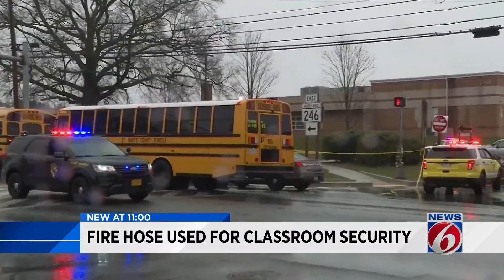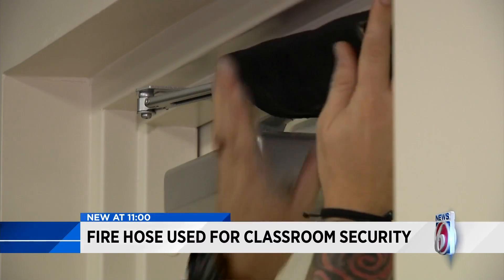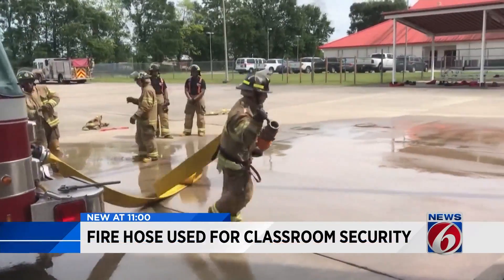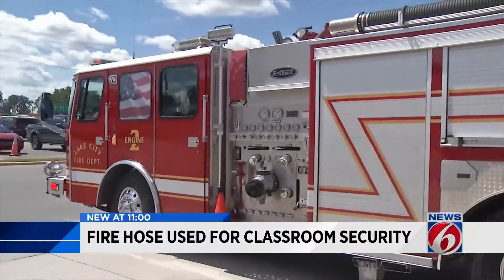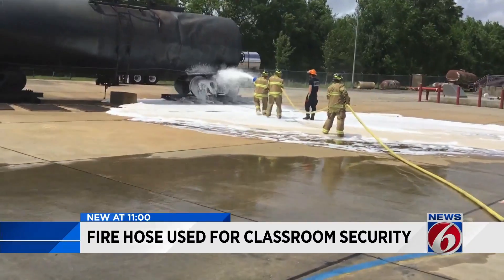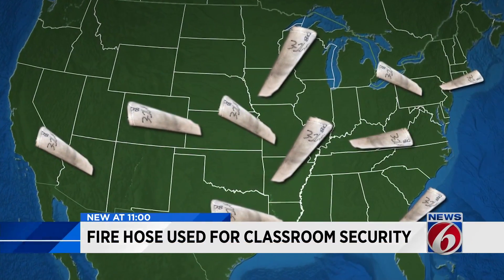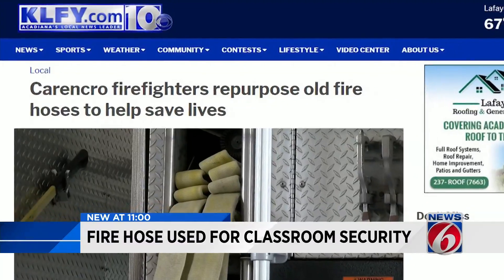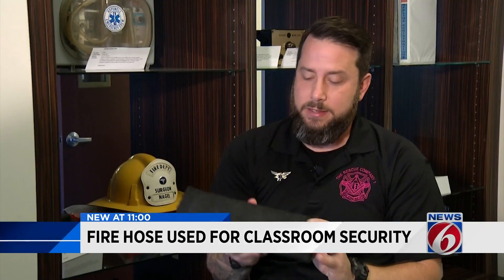Fire hose used for classroom security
How old fire hose is being used to prevent active shooters from entering classrooms